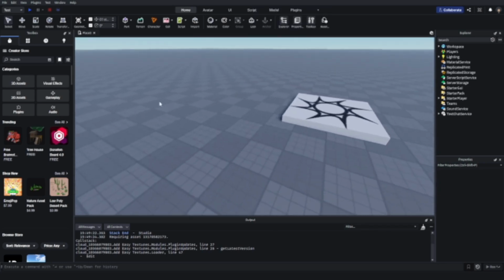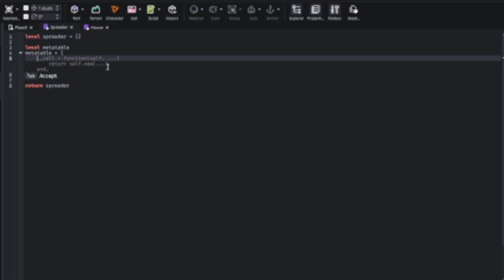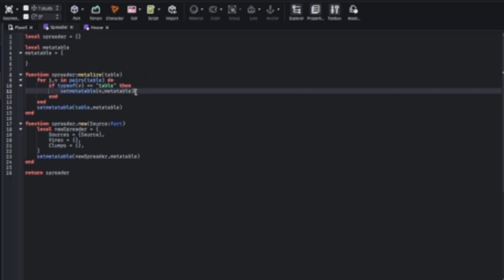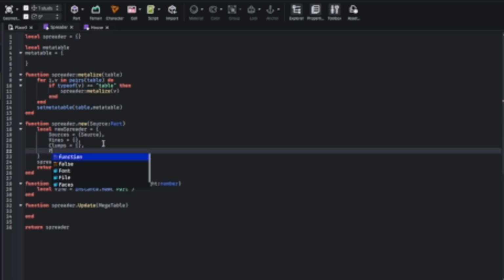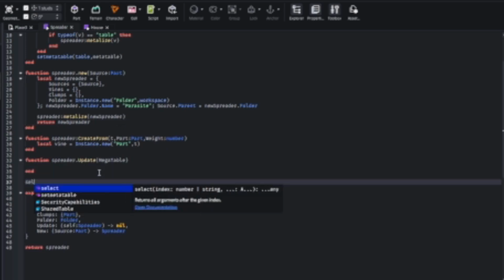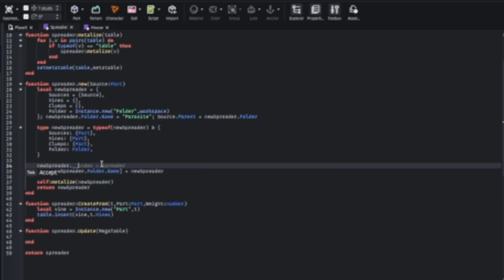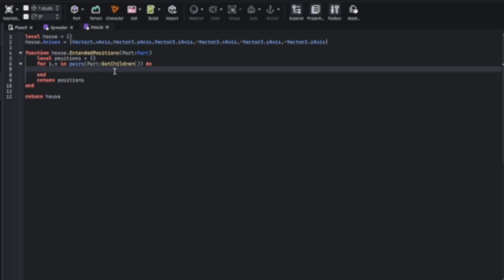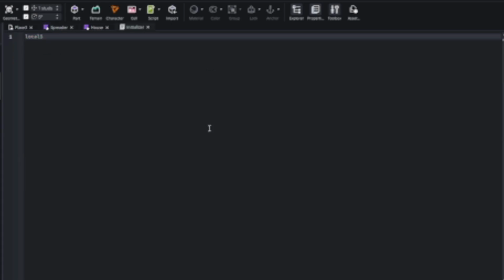Parasite System | SS 3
Totally not late